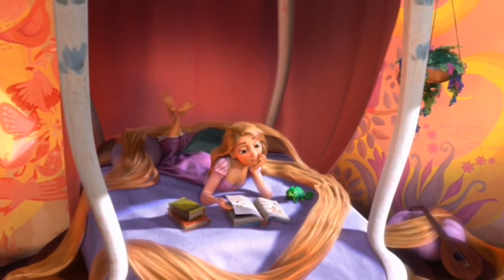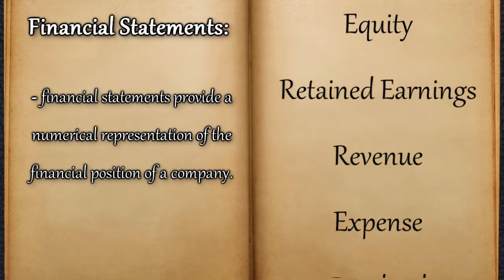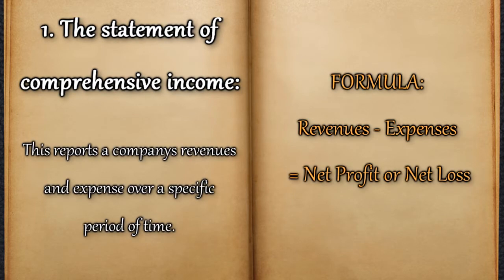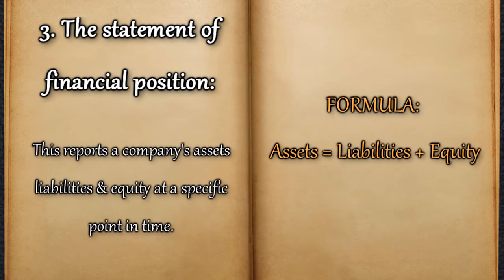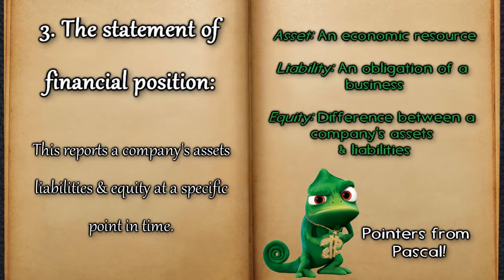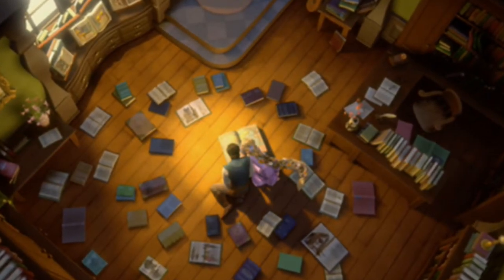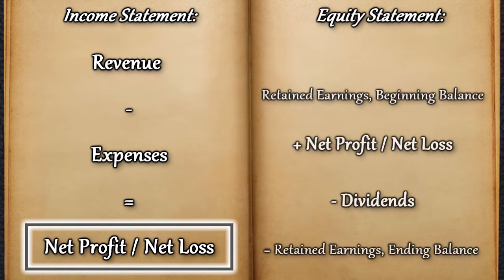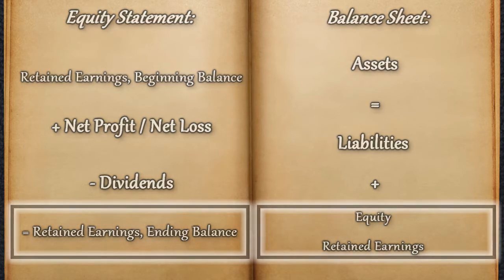Screencast Assignment - Michaela Young - Financial Statements